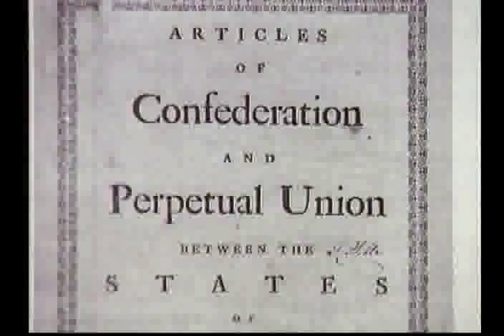Supreme Court, History and Functions of the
The Supreme Court of the United States is the most powerful judicial body in the United States, if not in the World. In this video, we look at the early days of the Court and its landmark cases up to the present day. Alexander Hamilton claimed that the Supreme Court was "the weakest department of power". However through benchmark cases such as Marbury v. Madison, Dred Scott v. Sanford and Brown v. Board of Education, the Court has distinguished itself. Learn about these facts and more in this video.